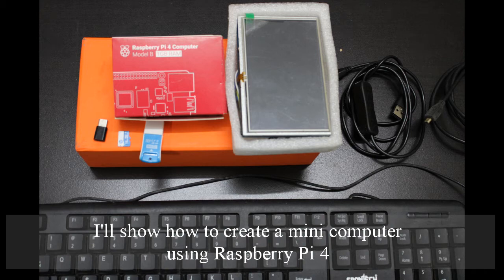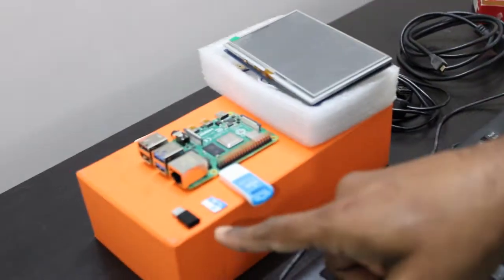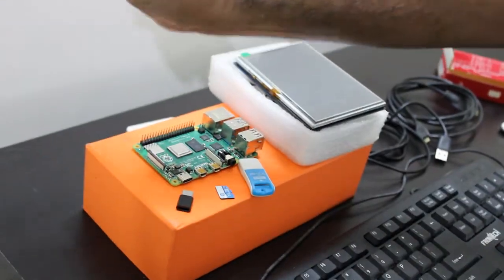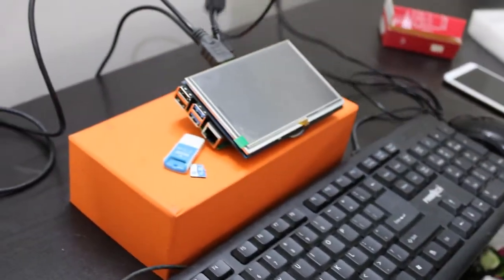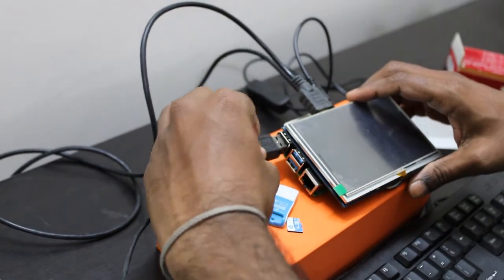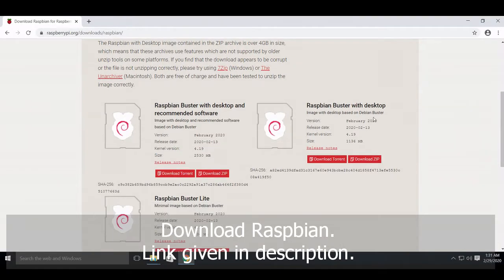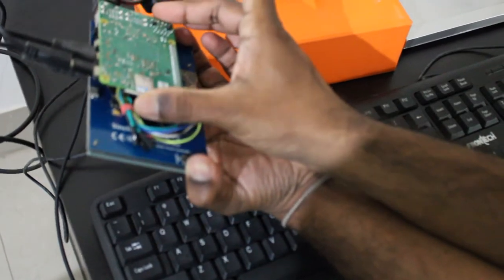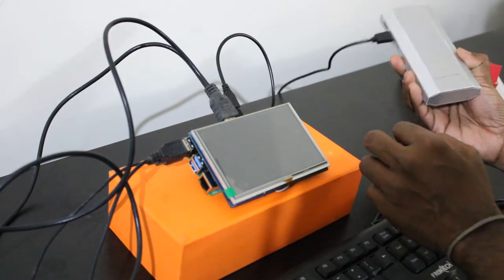Raspberry Pi 4 Mini PC Raspbian OS installation & Setup (Step by Step )